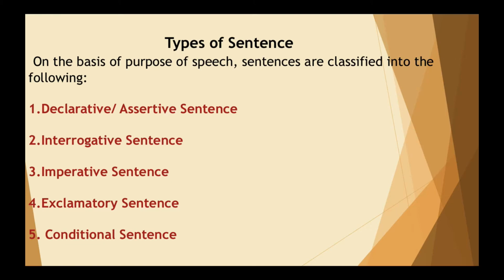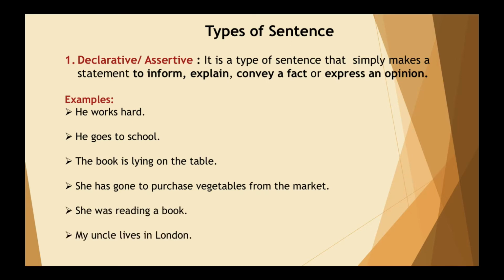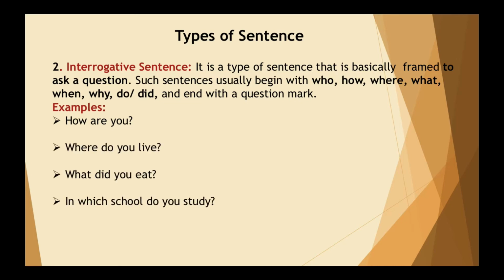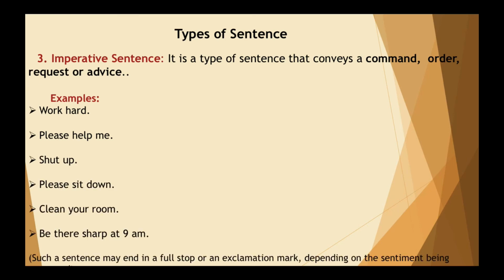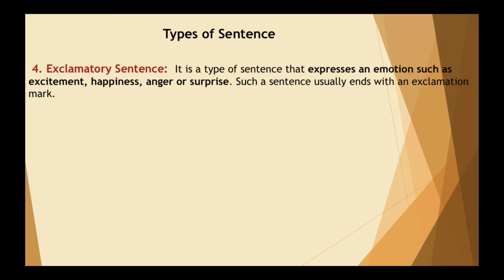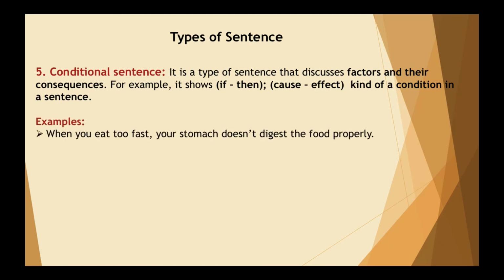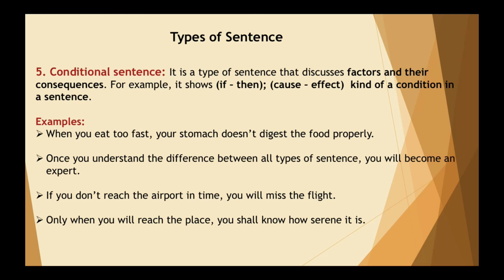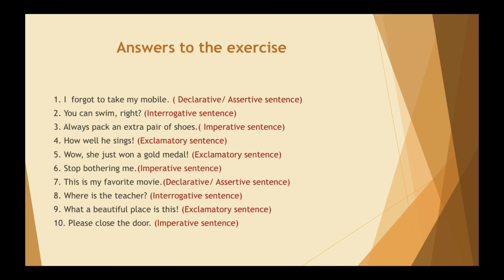Type of Sentences:Assertive, Interrogative, Conditional,Exclamatory, Imperative. Dr Priyanka Sharma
Sentence and its Types: Assertive, Declarative Interrogative, Conditional,Exclamatory Imperative
This video describes Type of Sentences in detail with examples.

About me,
I am, Dr Priyanka Sharma
JRF Awardee ,UGC NET
Ph.D M.Phil(English) MA.(English) M.Ed

Watch my related youtube videos